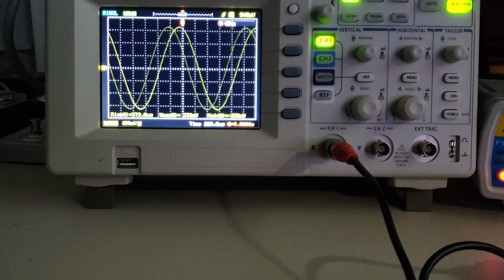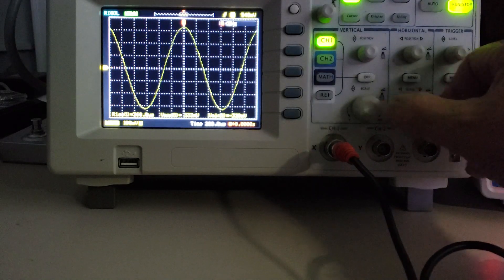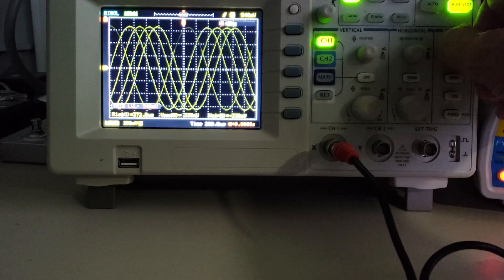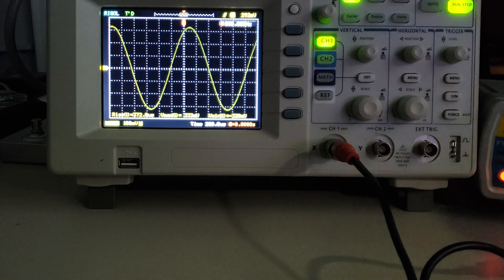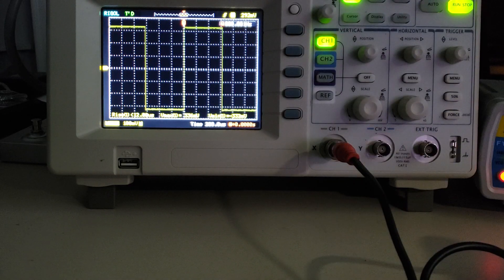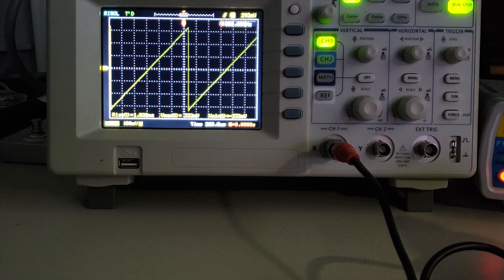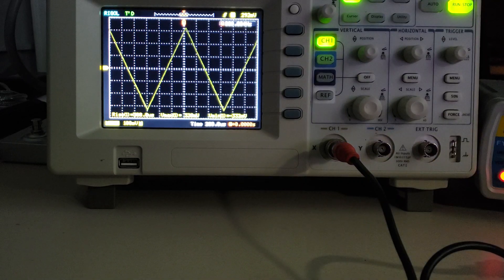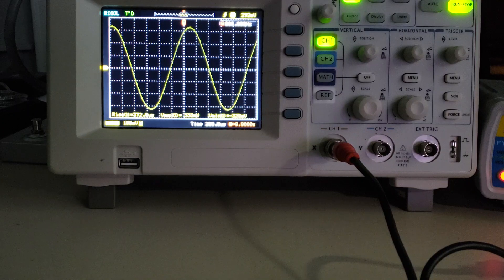COPYING MORSE CODE With Various Waveforms - Experiment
Please listen to each waveform: Sine, Square, Sawtooth and comment on your ability to copy each one. Is one any easier to copy? I am more interested in your ability to copy each than I am about how pretty it sounds. 73